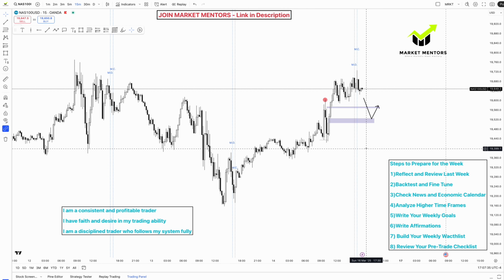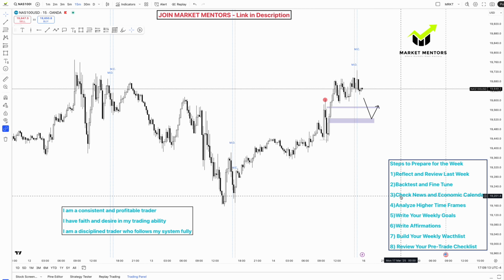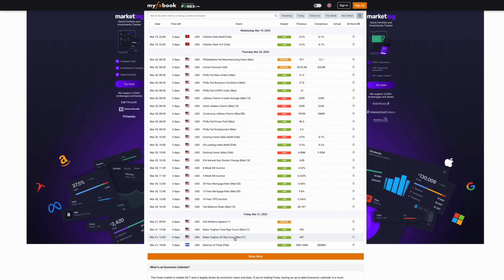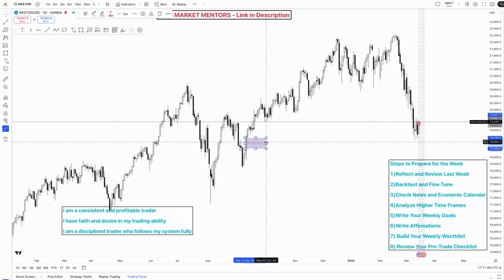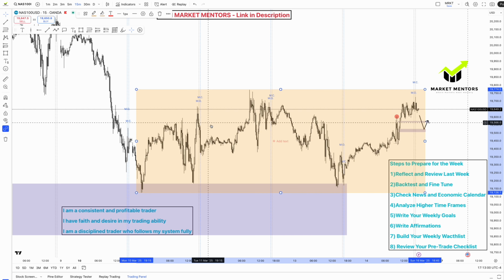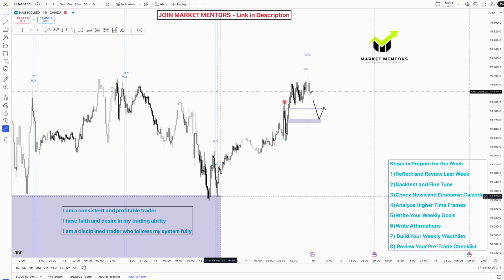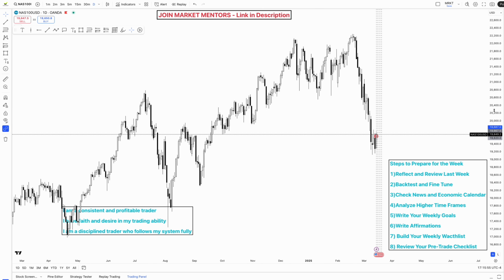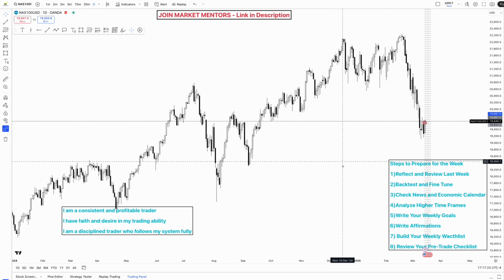WINNING the NASDAQ Weekly Prep: The Plan You Need for March 17-21! 📉📈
Preparation is key! 🔑 Breaking down the Nasdaq market structure, key levels, and potential trade setups for the upcoming week (March 17-21). Watch this before you trade to stay ahead of the game! 🚀💰

Whether you're an experienced trader or just starting out, you'll gain valuable insights into options trading strategies and current market trends—all shared live in our Mrkt Mentors Discord.